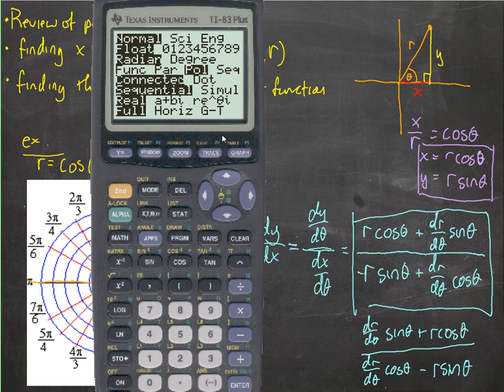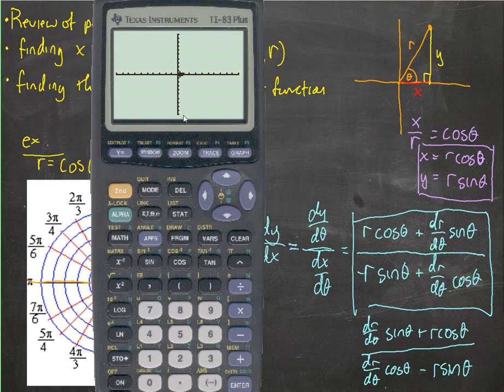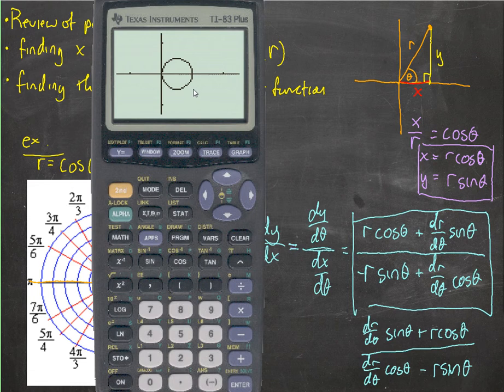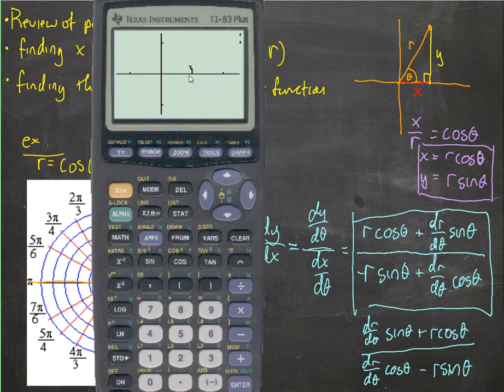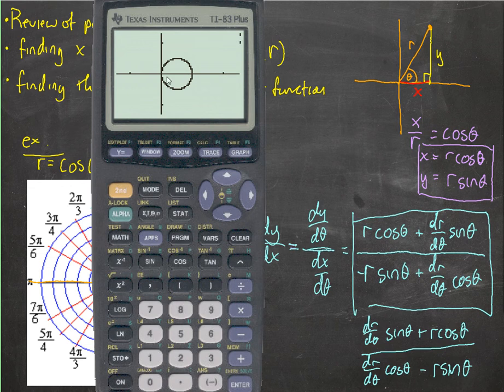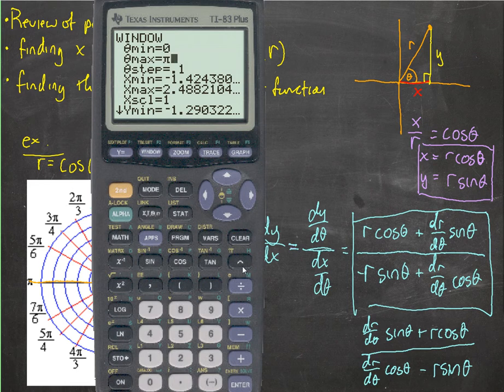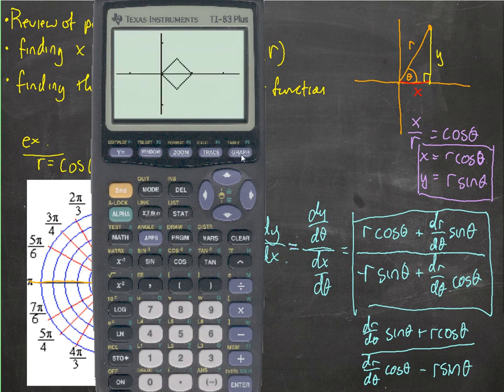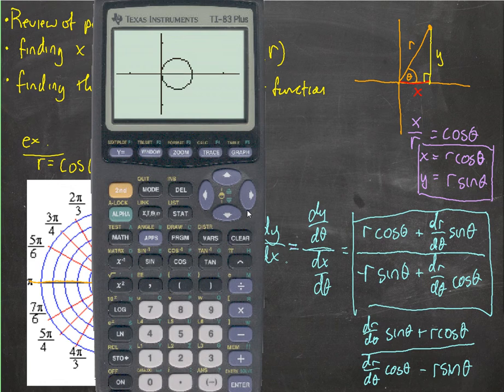polar and derivative for bc part 2